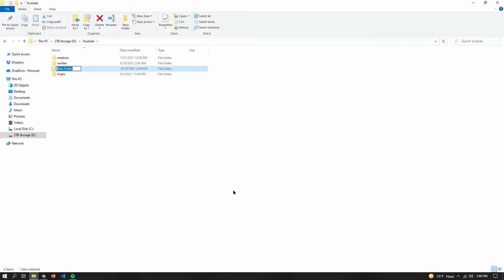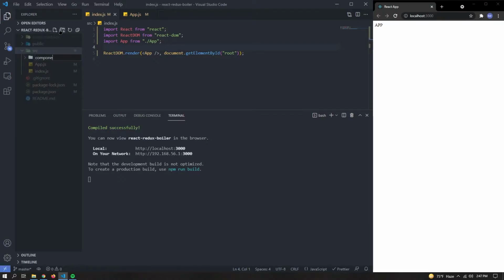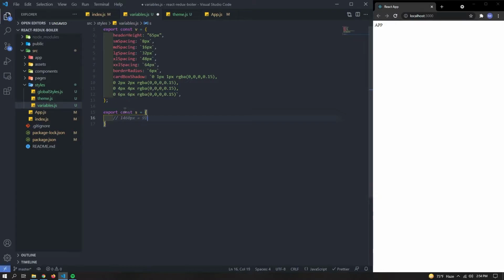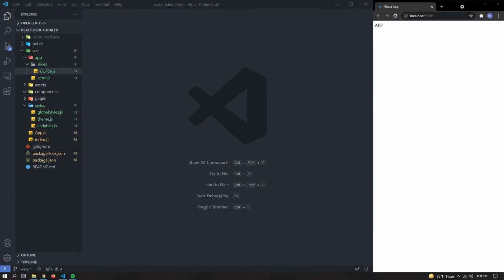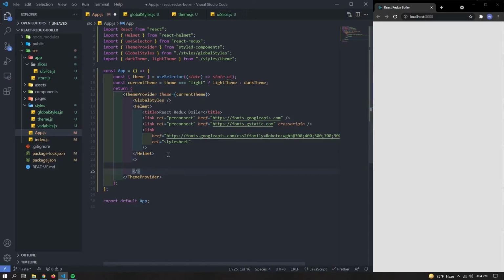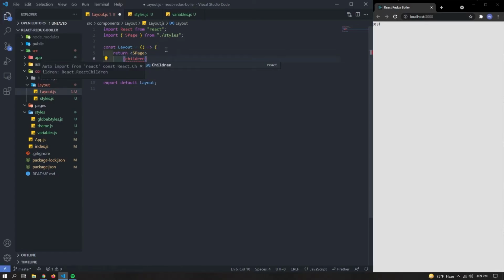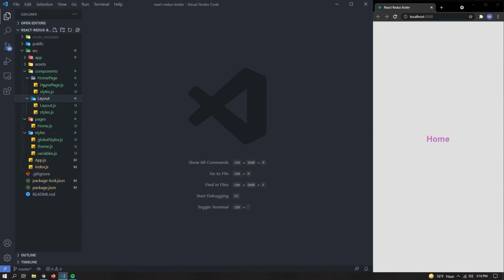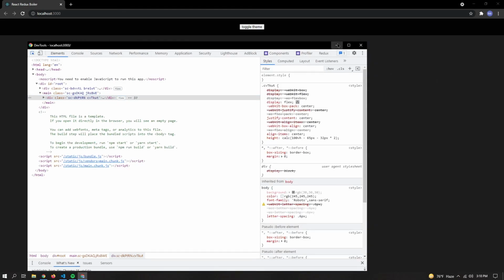React Beginner Boilerplate w Redux Toolkit and Styled Components | Themes, Routing, CSS Responsive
In this video I'll walk you through the build process for a React project boilerplate with @reduxjs/toolkit and styled-components.  I'll talk you through every step I take, with beginner friendly explanations. We'll use React and Redux best practices, setup theme toggling, react-router-dom routing, and achieve css responsiveness with css techniques and breakpoints.

⏱️ Timestamps
0:00 Intro/Setup
3:15 Style Files
7:10 Redux Toolkit
9:10 Light/Dark Theme
10:55 React Helmet
11:55 React Routing
13:00 Layout/Home
17:50 Header
19:10 Theme Toggle
20:54 Outro

Comment what you'd like to see from this channel in the future!